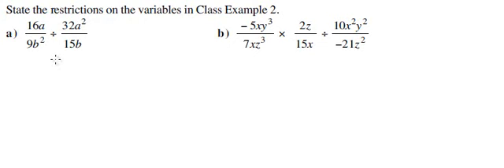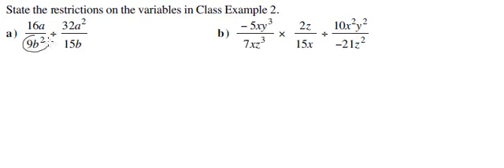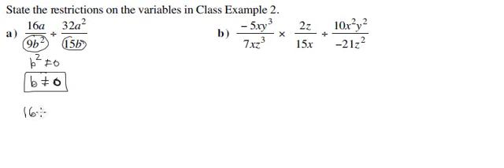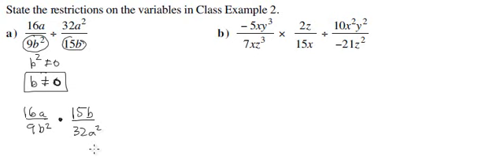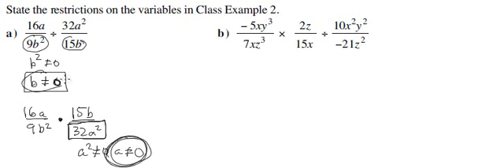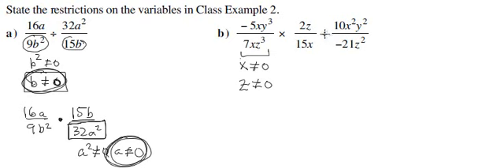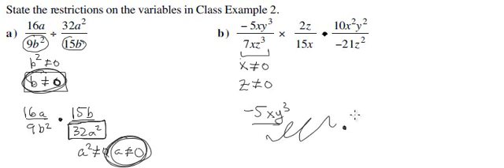6 410 03